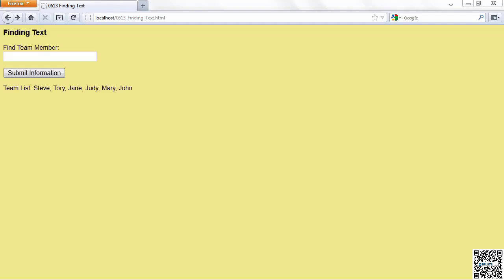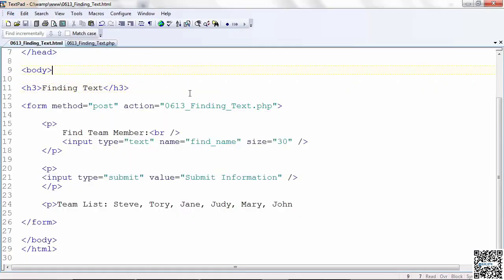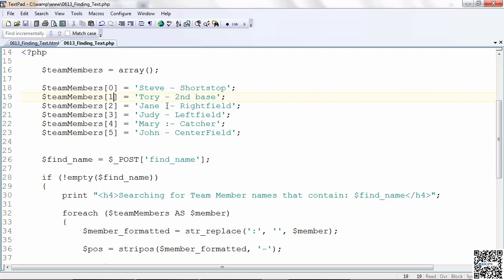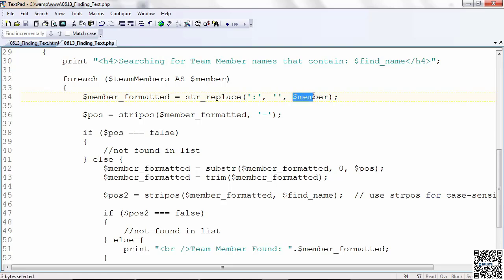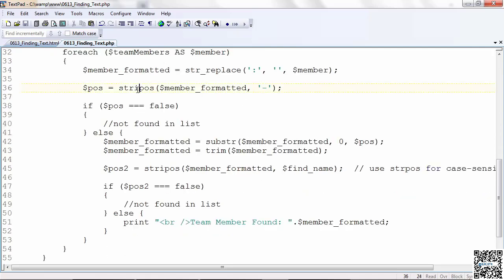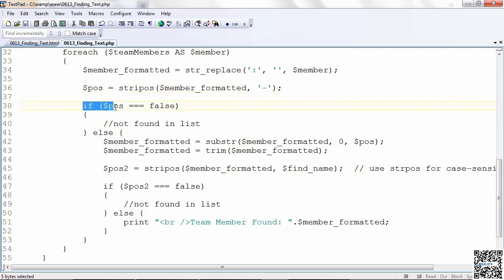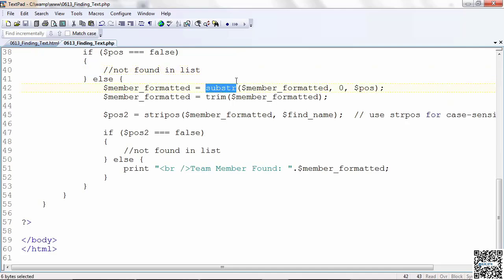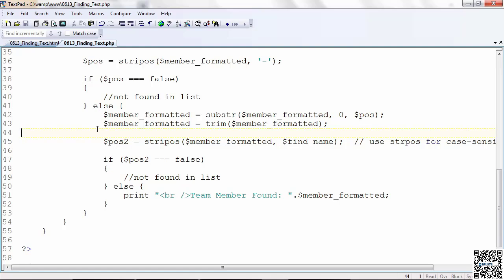Dynamic Web Design with PHP and MySQL - 059 - Functions, Arrays, And Strings - Finding Text